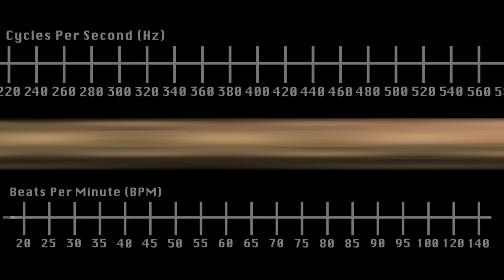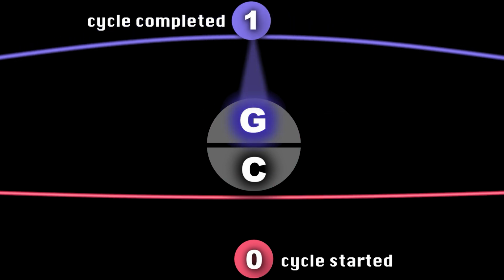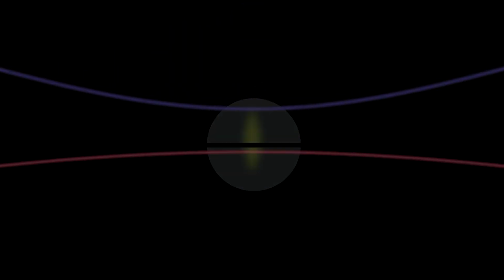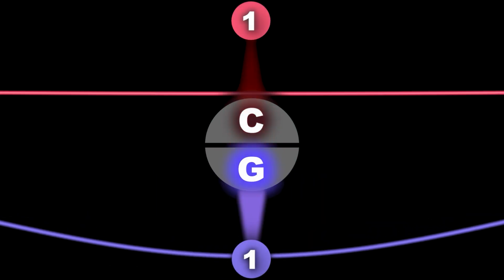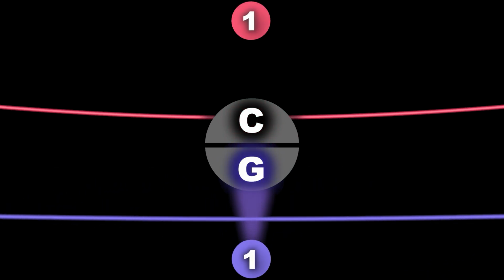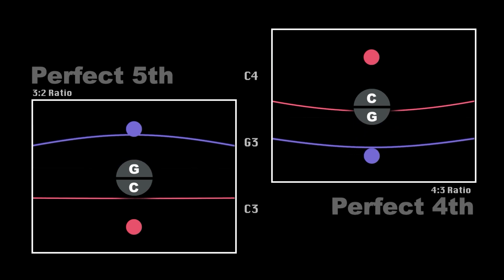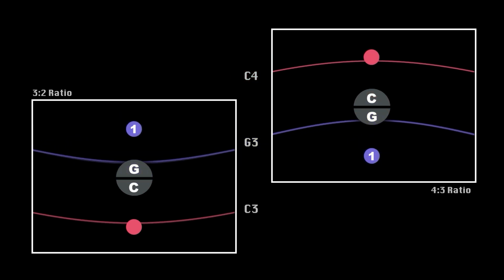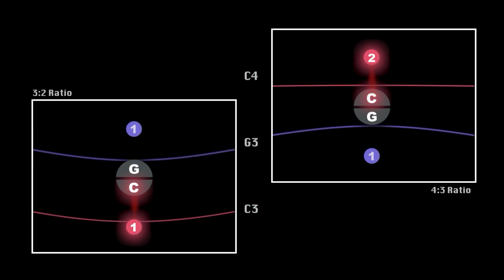The Speed of Pitch (EXCERPT)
Part of a longer video on the temporal nature of pitch.